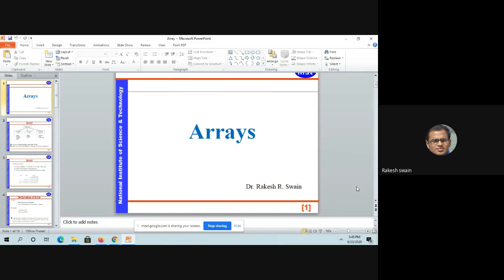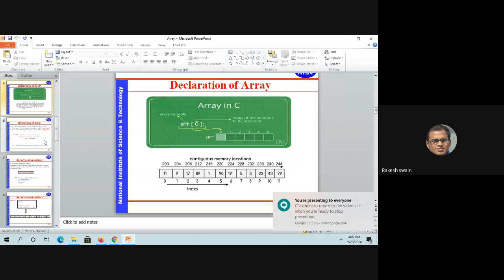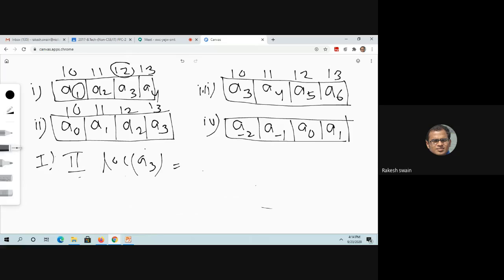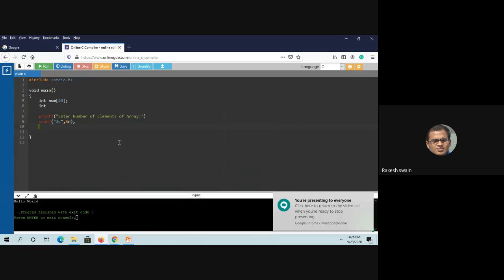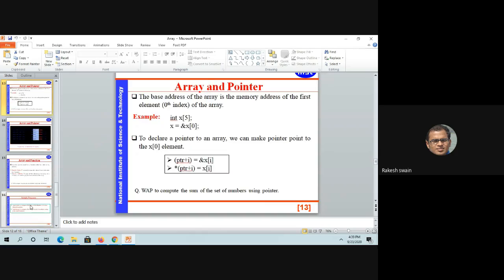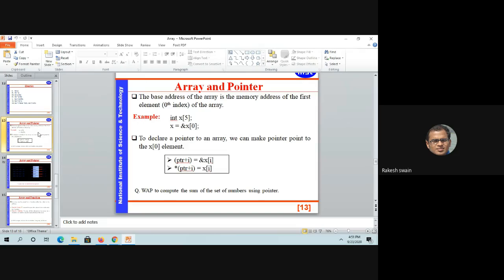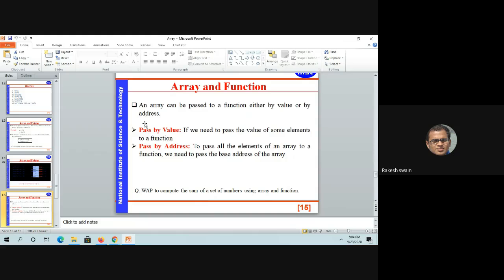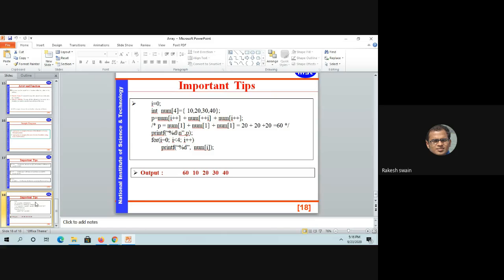Arrays in C